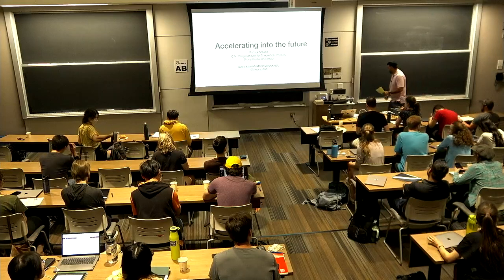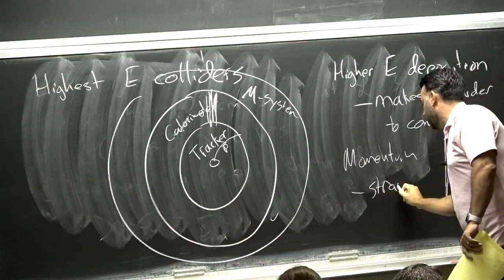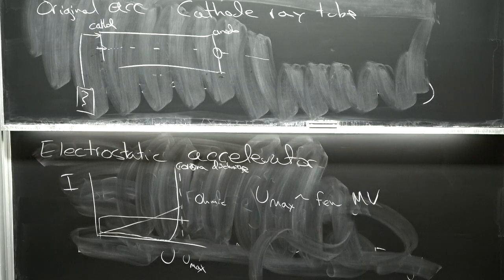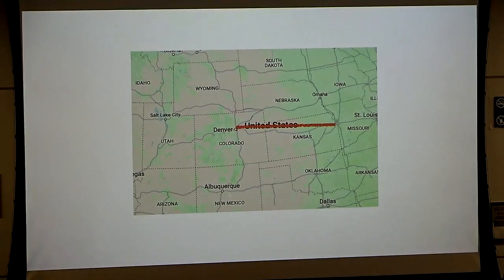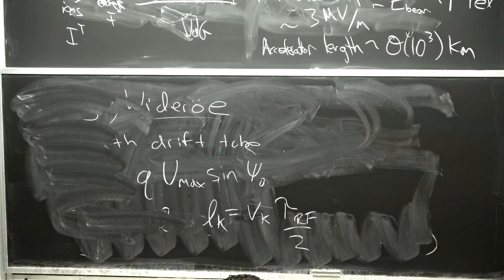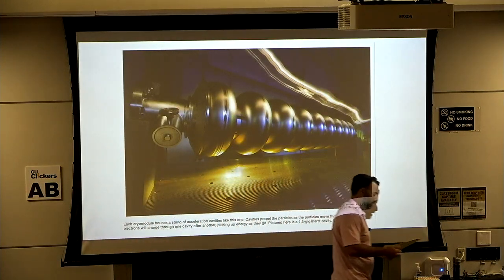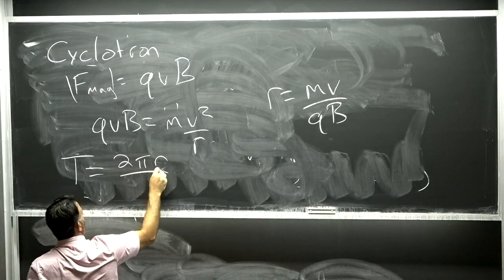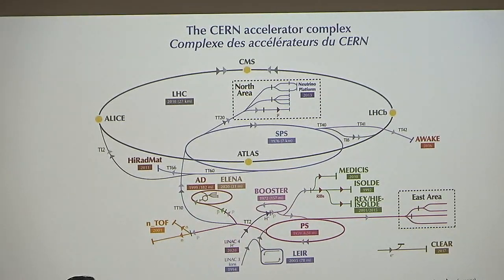Patrick Meade Lecture 2 Accelerating into the Future